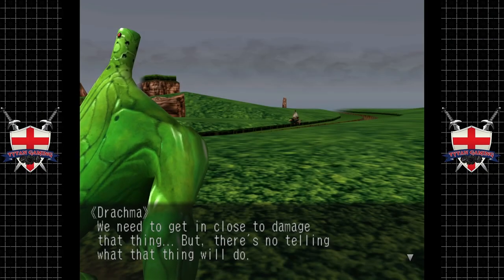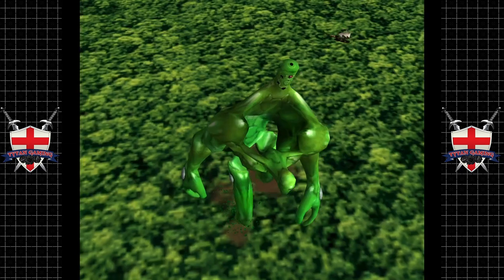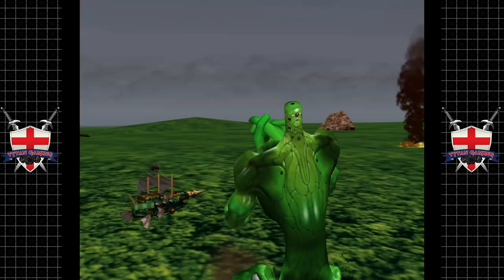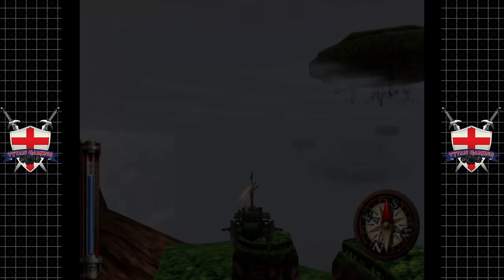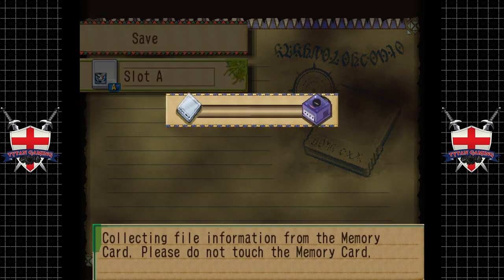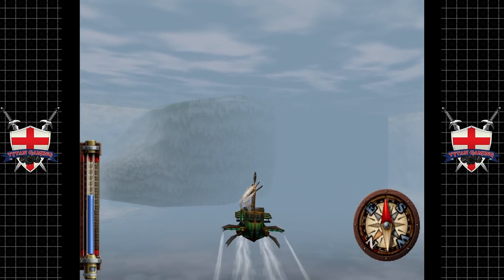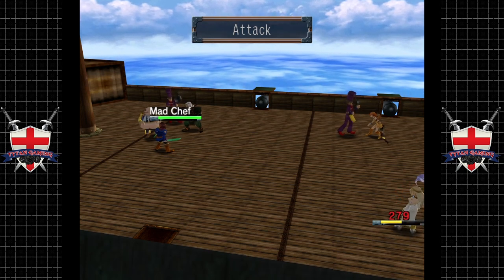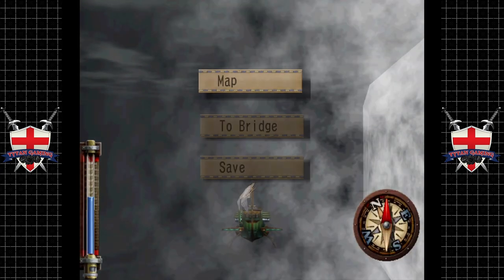Skies Of Arcadia Legends | GameCube/Wii U | #30 Green Giants & Fat Pirates